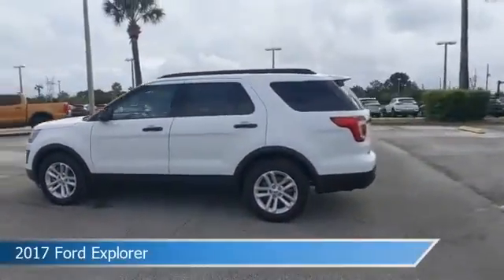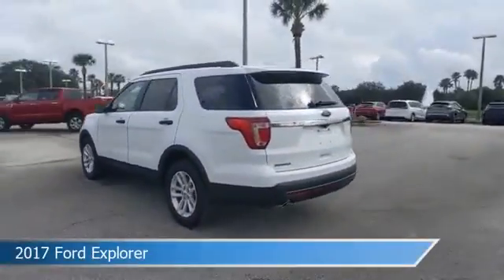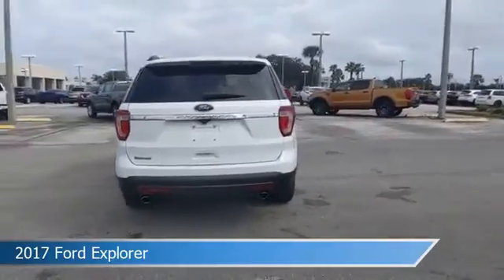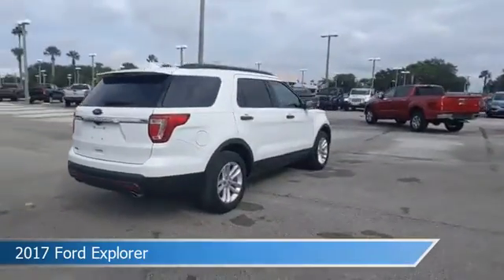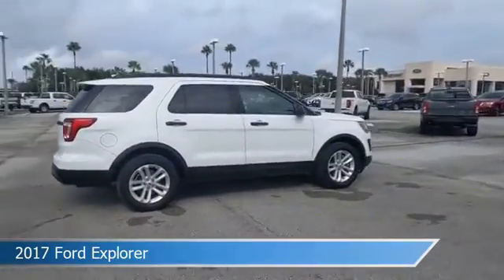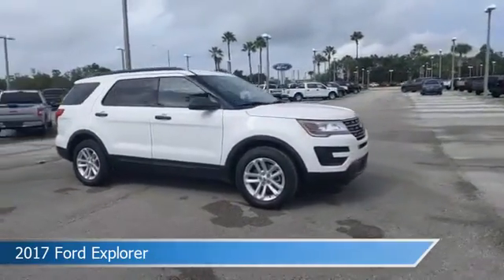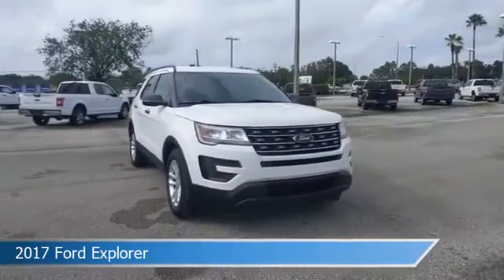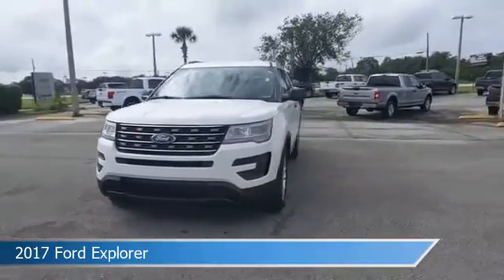2017 Ford Explorer TL1128A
2017 Ford Explorer TL1128A